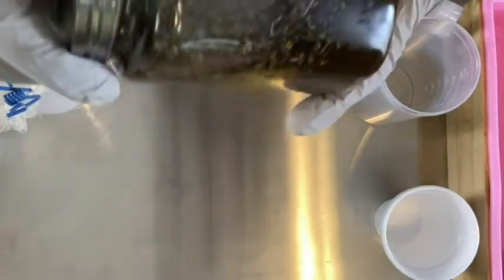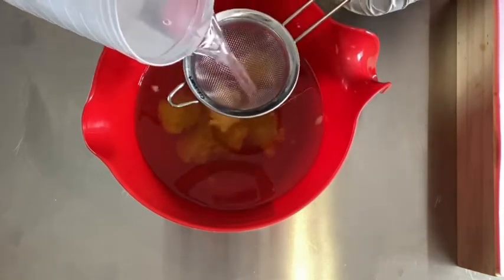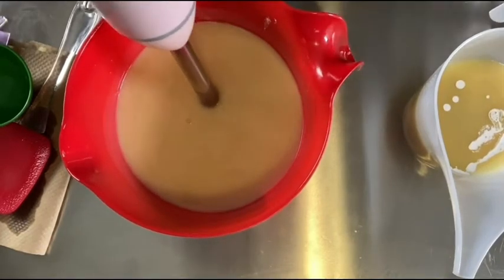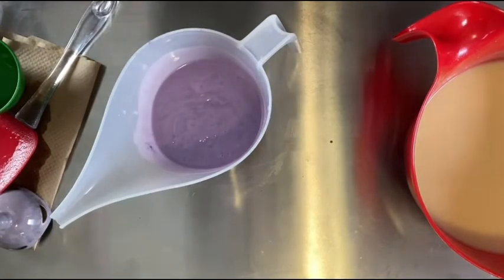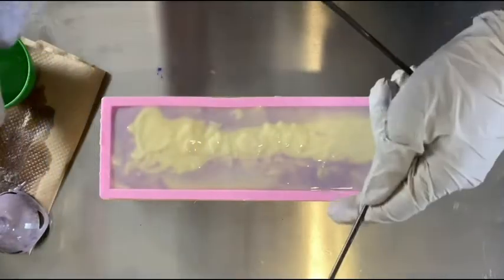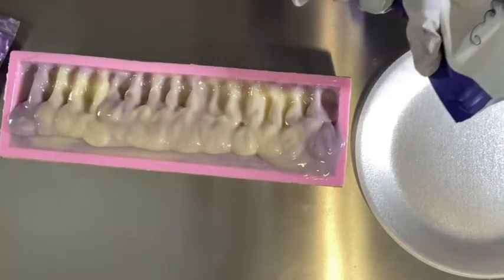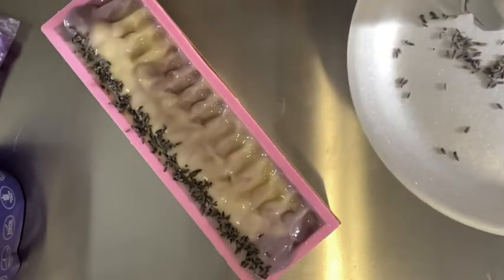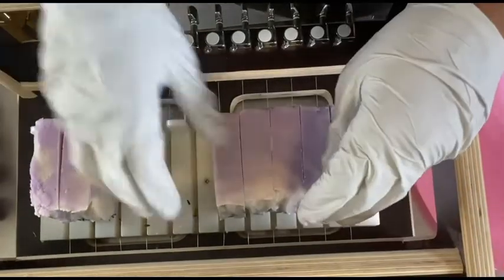Shea & Coconut Calming Lavender Soap, plus Business, Life Chat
In this video I’m making a calming lavender soap

Are you interested in starting your Handcrafted Business? If so start with no money down on Etsy. List up to 40 products for free through my Etsy Link.